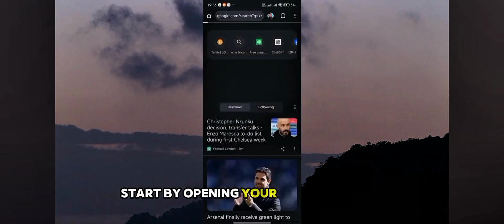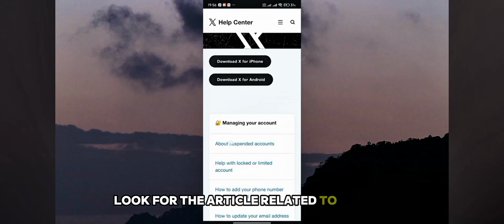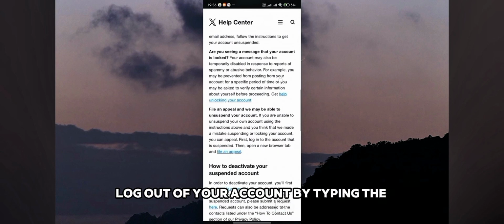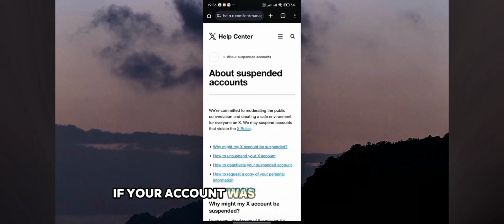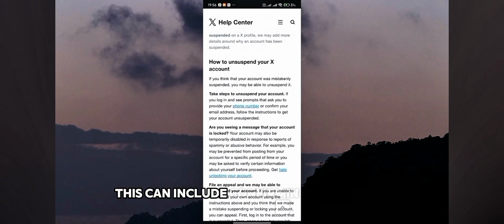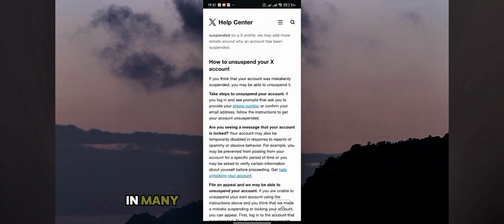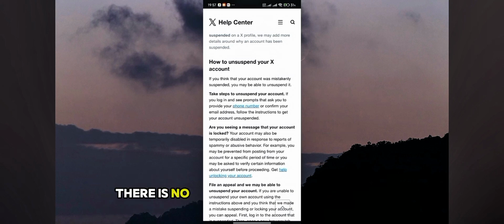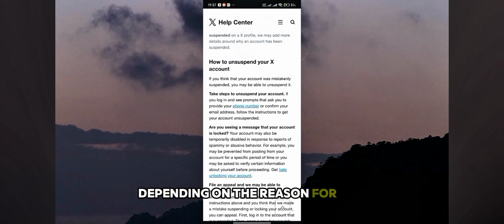How To EASILY Unsuspend Twitter X Account (NEW 2025 Recovery Guide)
Is your Twitter X account suspended? This NEW 2025 UPDATED guide provides the fastest, step-by-step methods to recover and unsuspend your Twitter X account! Learn the official appeal process, discover common reasons for account suspensions, and get crucial tips on how to effectively communicate with X support to increase your chances of getting unbanned. Whether your account was temporarily locked or permanently suspended, this comprehensive tutorial will walk you through verifying your identity, submitting a strong appeal, and the best practices to avoid future suspensions.